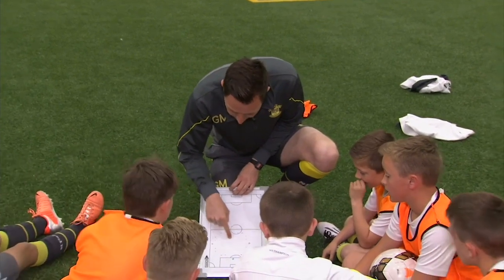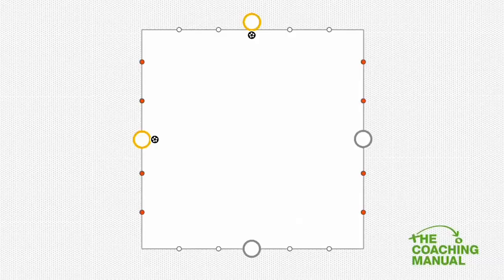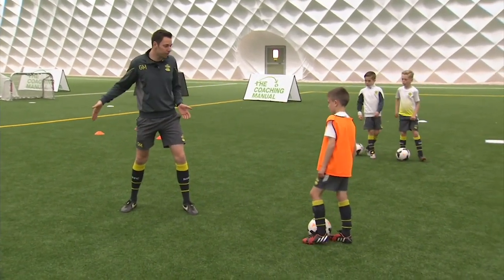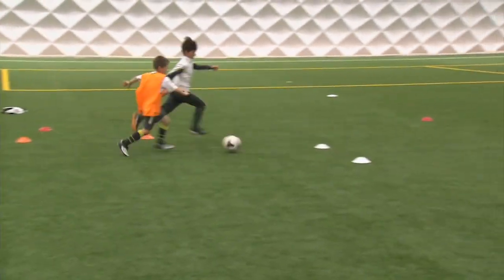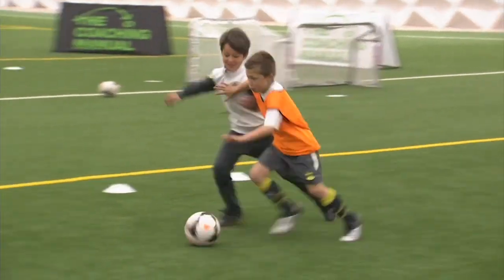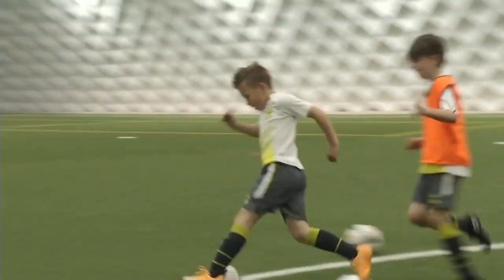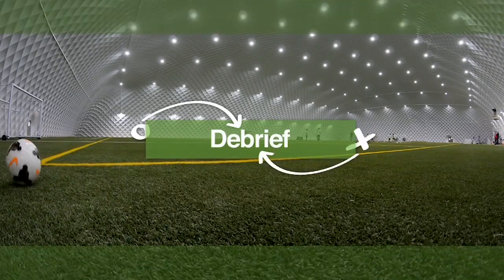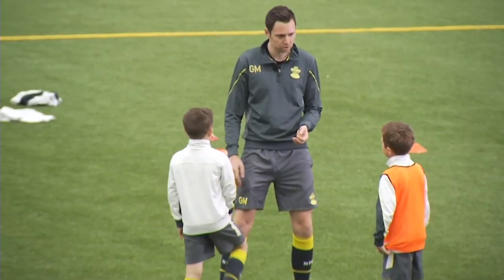[Football(Soccer)] Training 028 Defending 1v1 Skill Practice (11-12) ⚽️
This defending practice provides players with many opportunities to defend 1v1. The high repetition will give your players chances to try new defending techniques.

Football,Soccer,Training